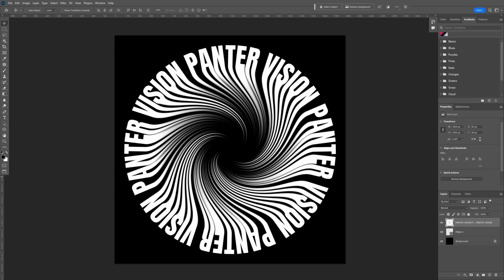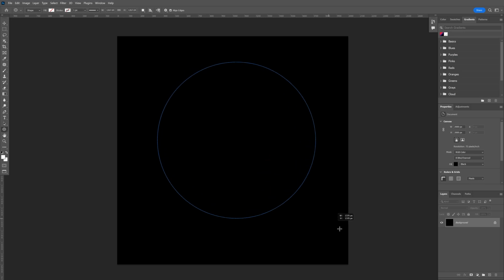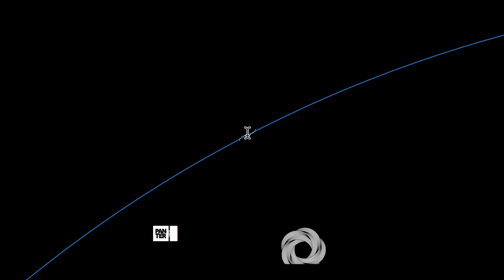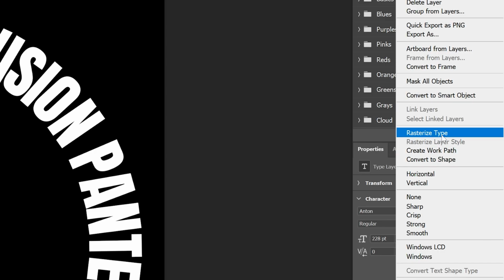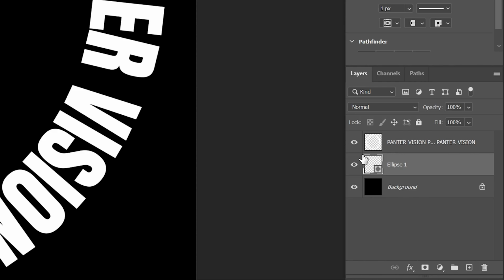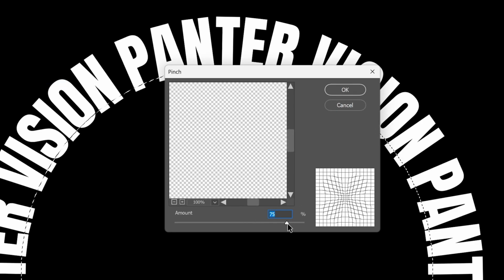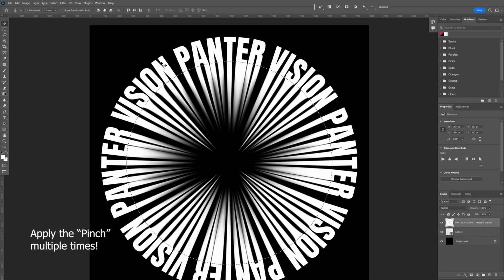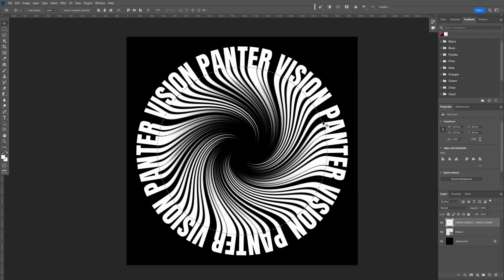How to Create Twirly Text Effect in Photoshop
The twirl text effect in Photoshop is a creative way to distort and spin text. To achieve this effect, select the text layer, go to the Filter menu, choose Distort, and then Twirl. Adjust the Twirl Angle to control the amount of rotation and create a dynamic and visually interesting text presentation.